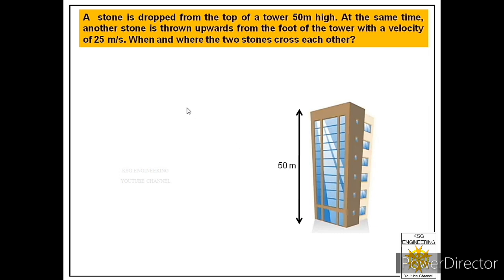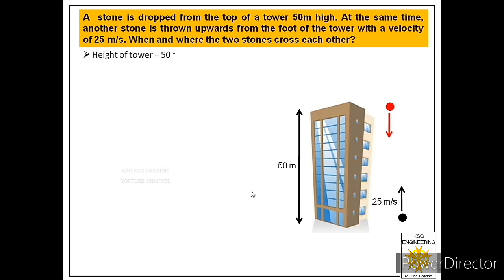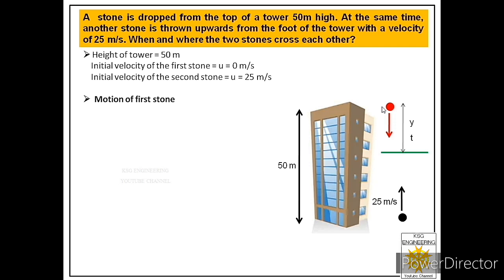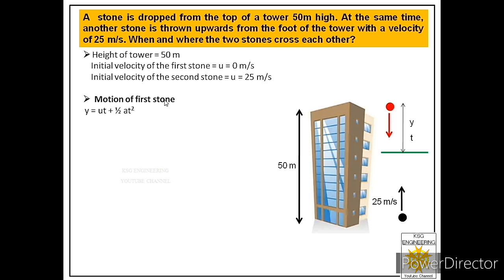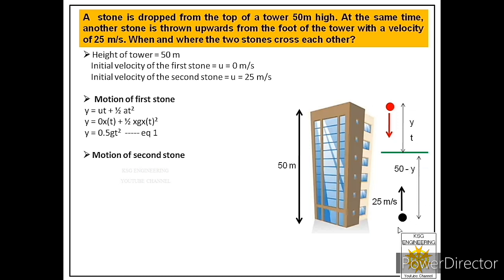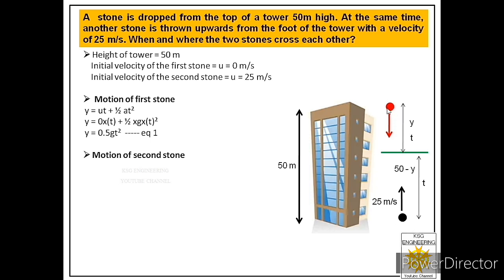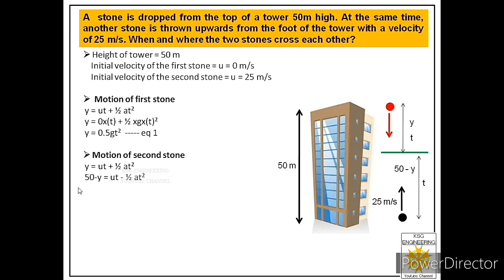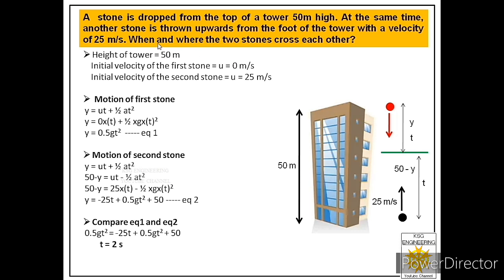Kinematics of Particles | Motion, Velocity and Acceleration | A stone is dropped from the top of a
A stone is dropped from the top of a tower 50 m high. At the same time, another stone is thrown upwards from the foot of the tower with a velocity of 25 m/s. When and where the two stones cross each other?

In this video, we continue the topic Kinematics of Particles in Engineering Mechanics with a different explanation and approach. This lecture focuses on the basic understanding of particle motion and the relation between displacement, velocity, acceleration, and time.

Kinematics of particles is an important part of dynamics where the motion of a particle is studied without considering the forces responsible for that motion. In this video, the concepts are explained in an easy and exam-oriented way so that students can understand how a particle moves in a straight or curved path.

This video is useful for students searching for:

Kinematics of particles basic concepts
Kinematics of particles formulas
Motion of particles
Rectilinear motion
Curvilinear motion
Particle motion numericals
Engineering Mechanics lecture